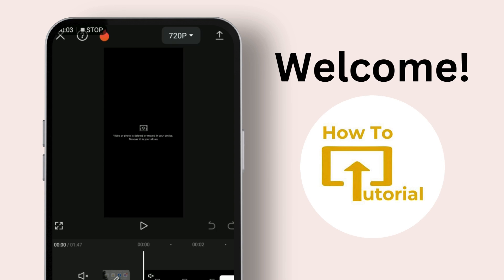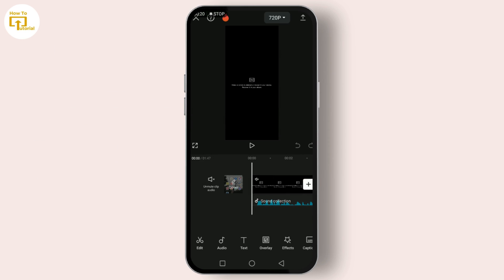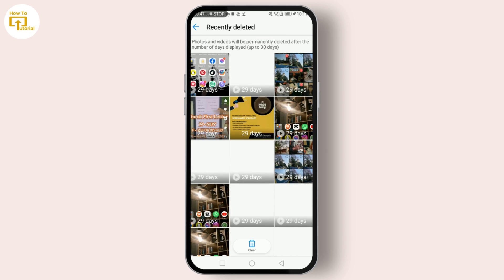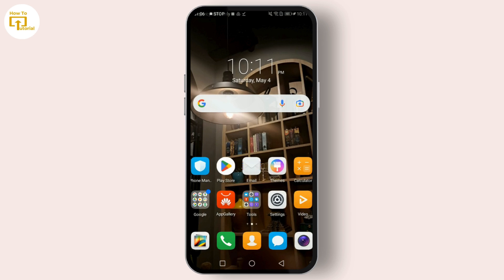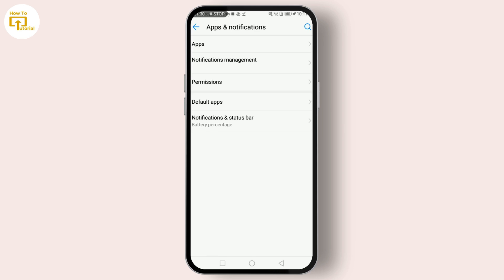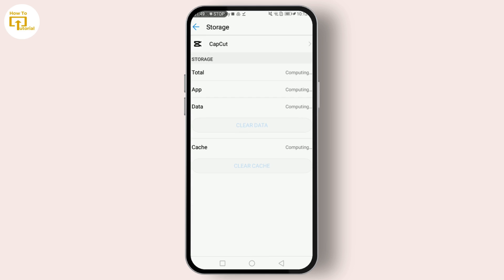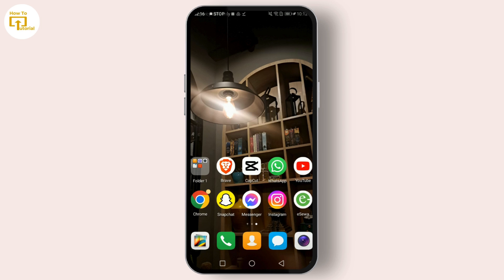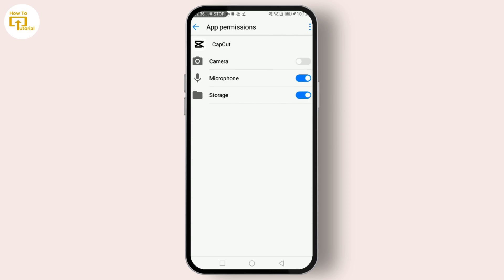Fix The CapCut video/picture has been deleted or moved please check your system album Problem Solve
Quick Guide to Fix The CapCut video/picture has been deleted or moved please check your system album Problem Solve. Easily fix my CapCut with the help of this tutorial.

Tired of the annoying "video/picture deleted" error in CapCut?  This video from Login Helps will show you exactly how to fix it! We'll explore common causes like accidentally deleted media and outdated apps, then guide you through solutions like checking your recently deleted folder and updating CapCut.